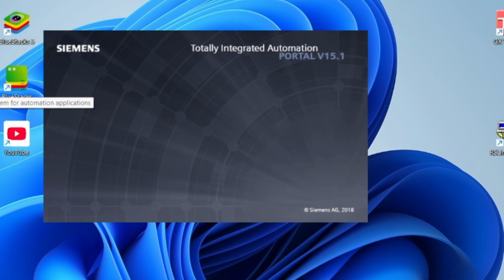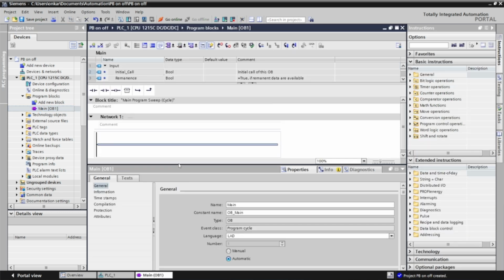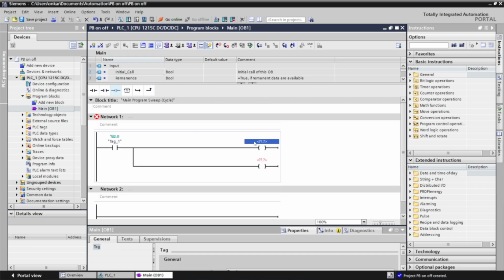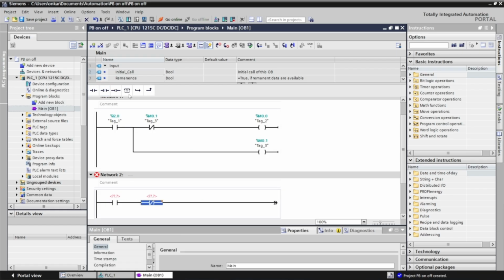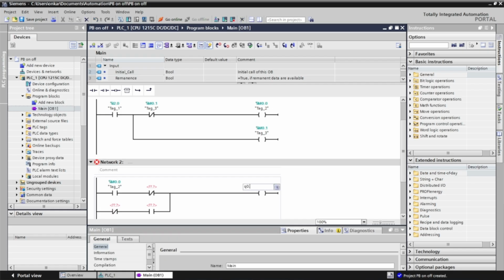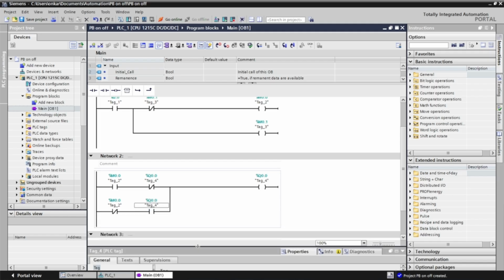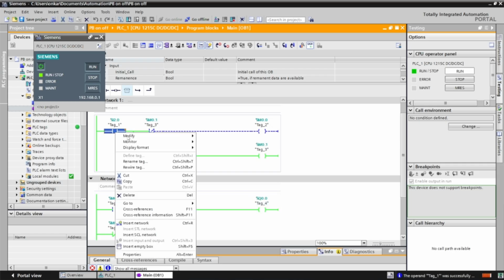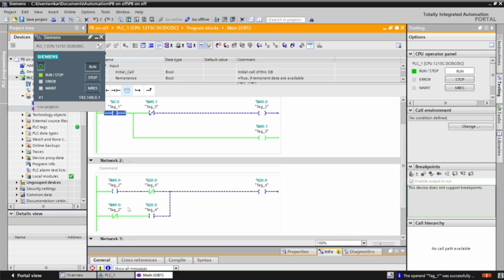Single Push Button Start Stop in TIA Portal Without Trigger Instruction | PLC Toggle Logic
In this video, learn how to implement a Start-Stop toggle using a single push button in TIA Portal — completely without using trigger instructions like R_TRIG or one-shot logic.

We’ll use simple ladder logic with memory bits (M0.0, M0.1) and an XOR gate setup to control the output (Q0.0).
This logic toggles the output ON and OFF with just one button — no separate STOP button and no edge detection required!

🔧 What You'll Learn:

How to create a new TIA Portal project

Adding Siemens S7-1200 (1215 DC/DC/DC) PLC

Writing latch and XOR logic using standard NO/NC contacts

Monitoring and testing the logic in PLC simulator

Step-by-step explanation of how the toggle works

💡 Ideal for PLC beginners who want to learn smart logic design using just basic ladder instructions.